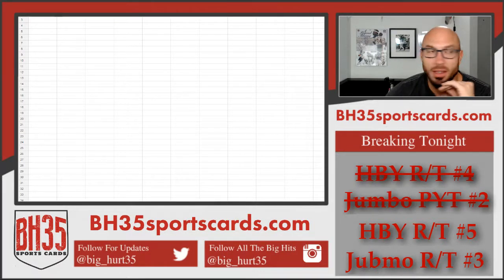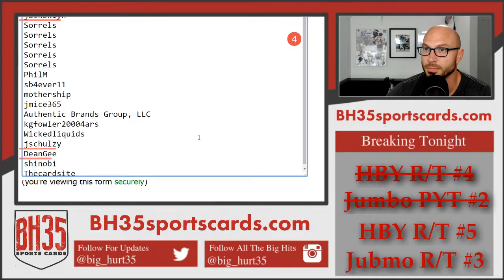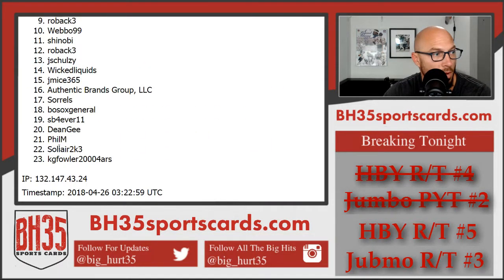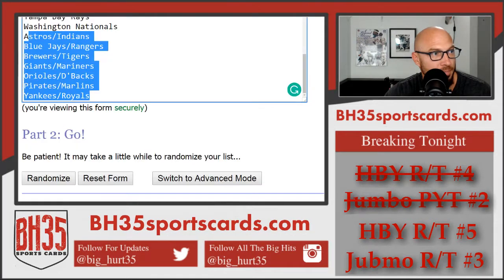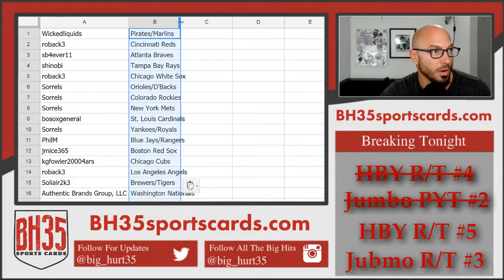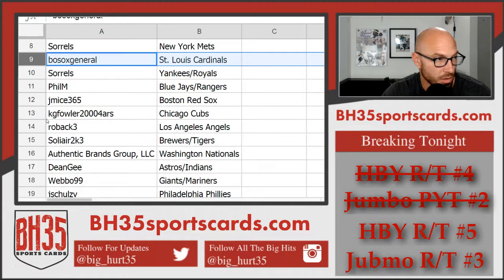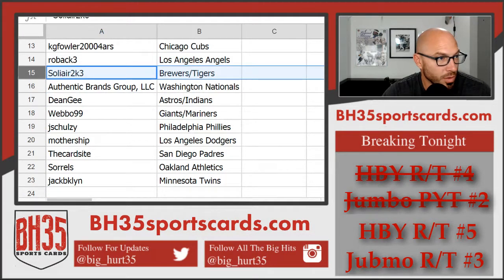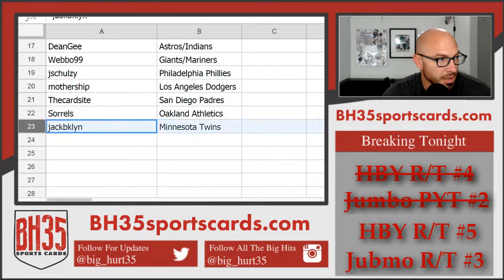Team Draw for 2018 Bowman Baseball Hobby | 12 Box Case Break Random Teams #5 23 Total Spots